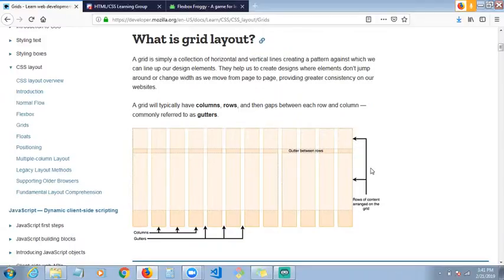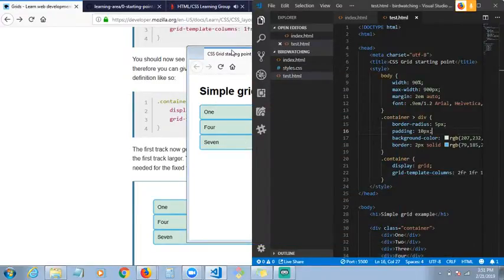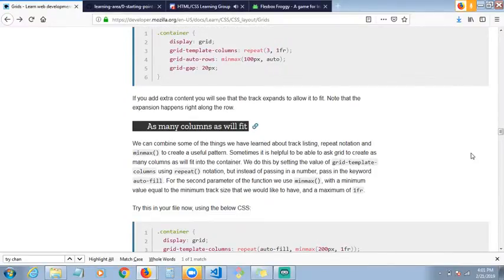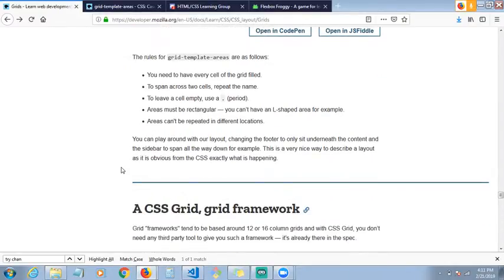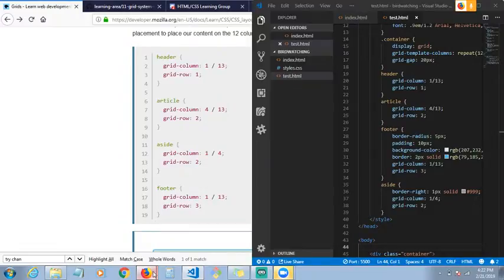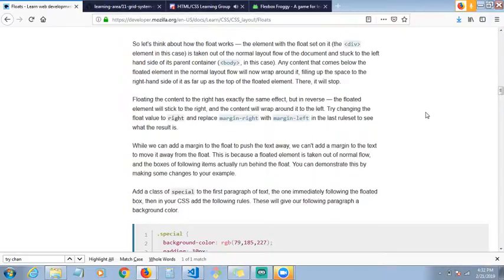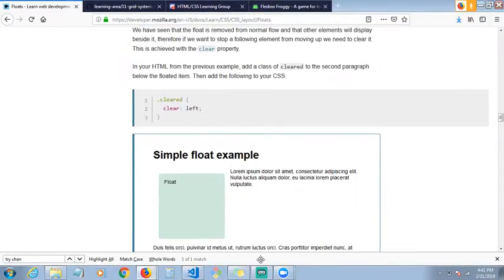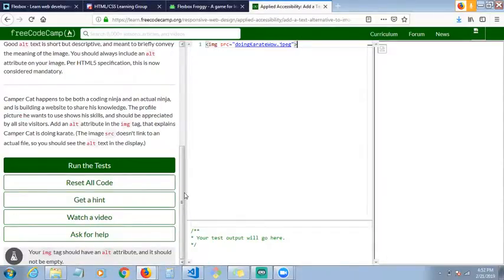Html and CSS study group live Feb 21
Apply for a learning group or build projects with remote teams all for free at w3develops.org